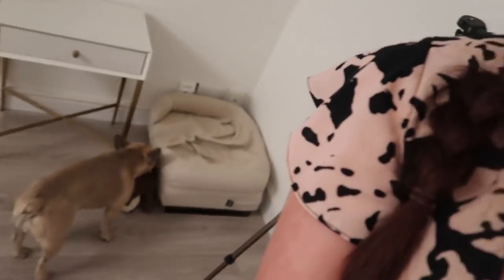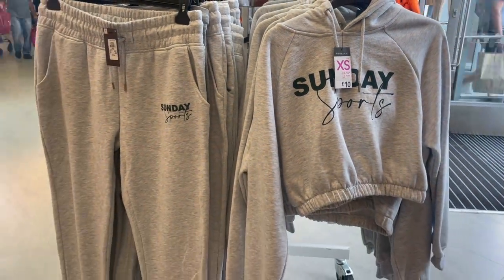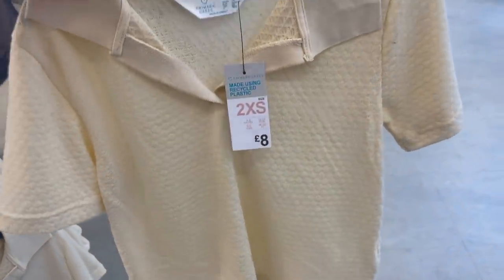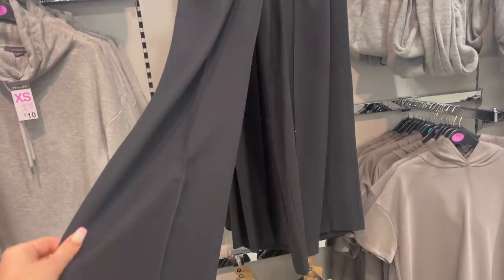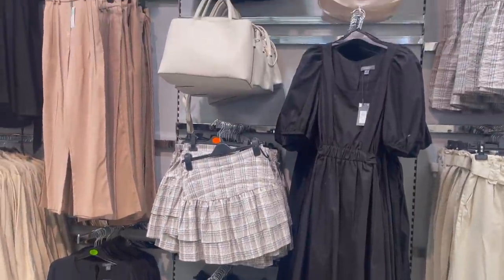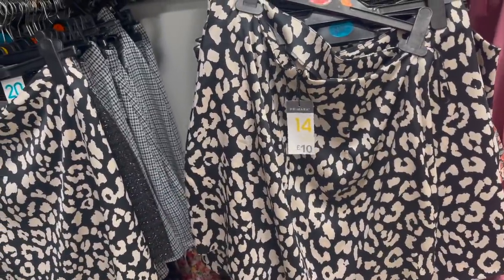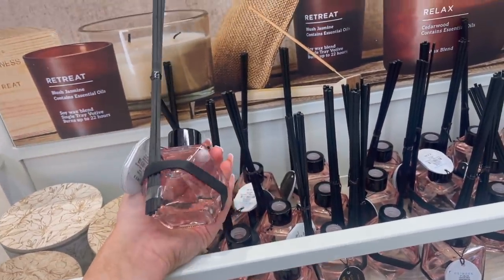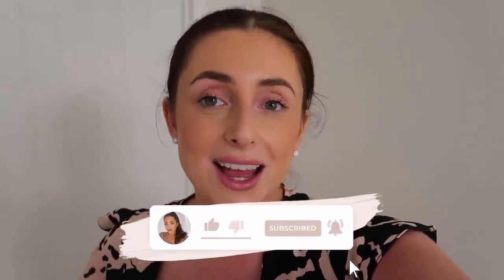WHAT'S NEW IN PRIMARK SEPTEMBER 2021! AUTUMN COME SHOP WITH ME | COATS, KNITWEAR, HOME, DRESSES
Items used on face:
Loreal true match in shade golden beige
Shiseido foundation
Too faced mascara
Benefit lash glue
Mac give me sun bronzer
Iconic london sheer blush in rose riot
Maybelline fit me concealer in shade 20 sand
Chanel cream bronzer
Maybelline Hydra Gloss
Collection matte lip creme in shade Caramel 2